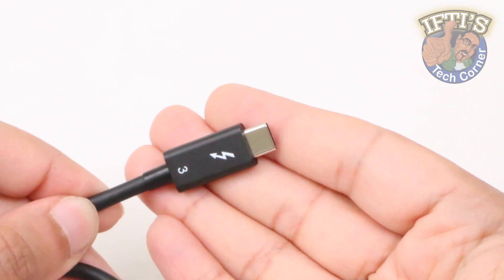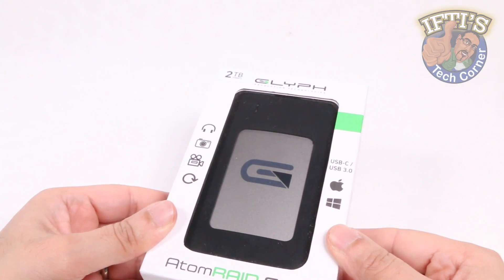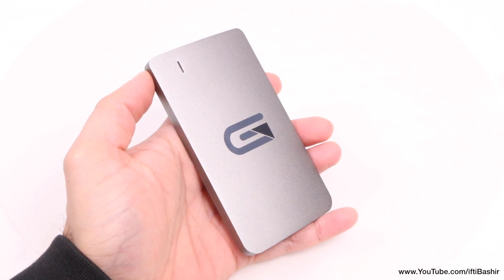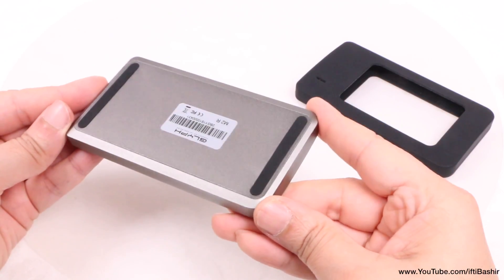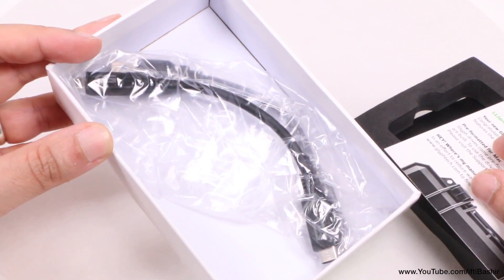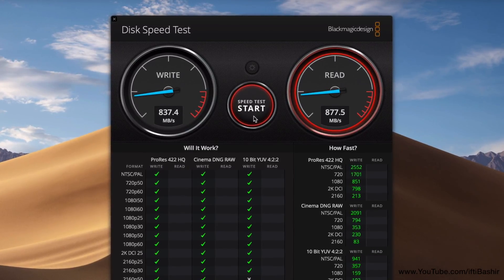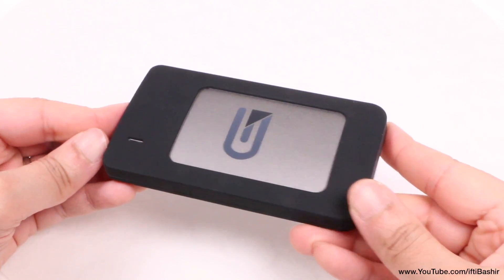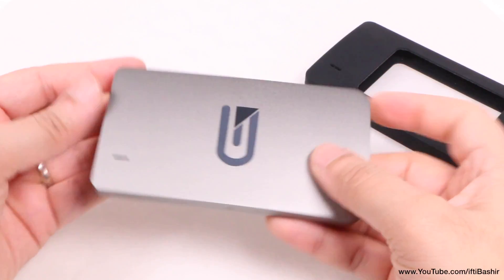Glyph AtomRAID SSD - RAID Enabled USB-C Drive! : REVIEW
The Atom RAID SSD is Glyph’s fastest Solid State Drive ever. Combining capacities up to 4TB with speeds of up to 950 MB/s, wrapped in a rugged, bus-powered aluminum enclosure that fits in your pocket.
Compatible with Thunderbolt 3 and USB-C 3.1/Gen2, it's Glyph’s fastest and most versatile drive yet!